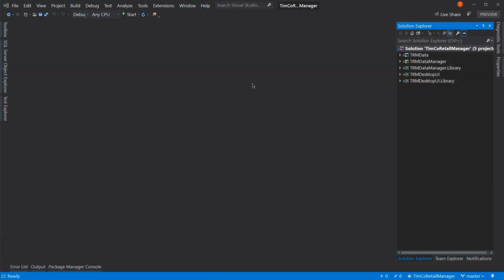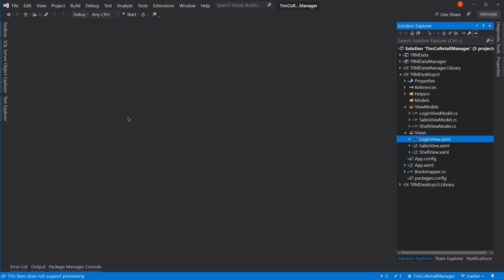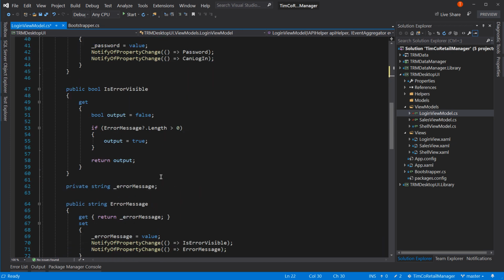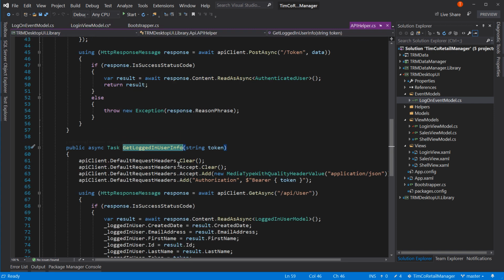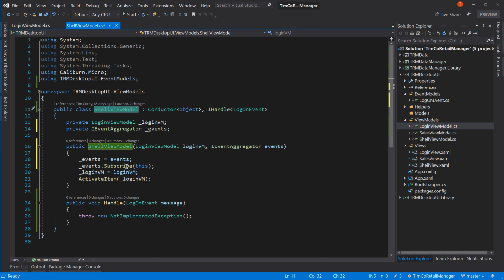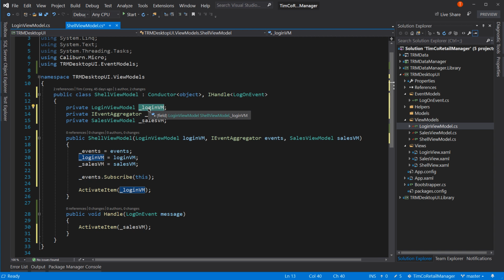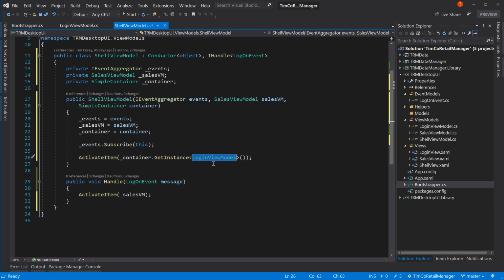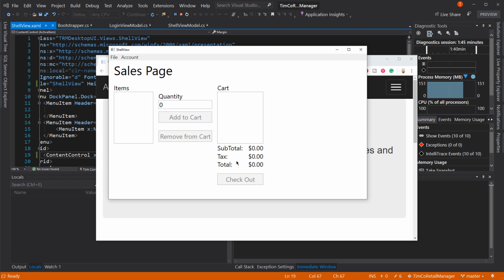Event Aggregation in WPF - A TimCo Retail Manager Video